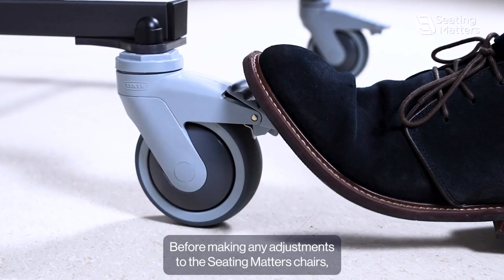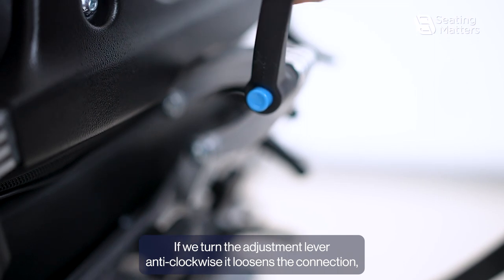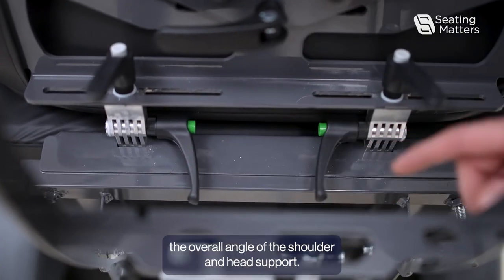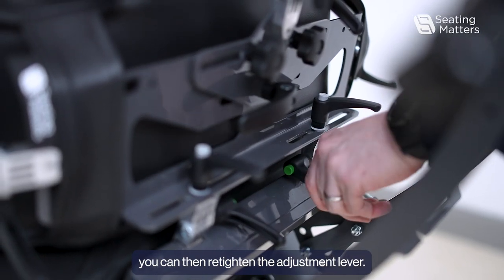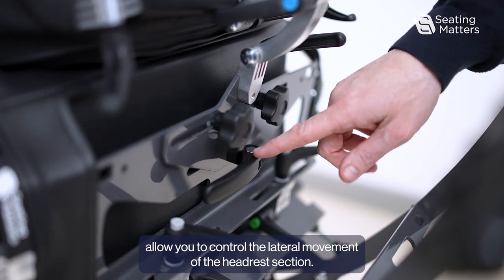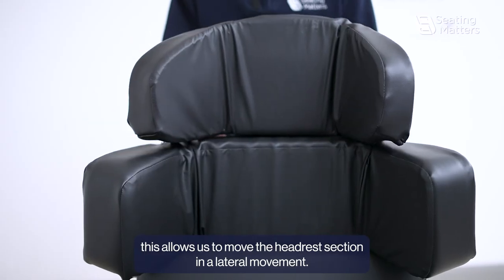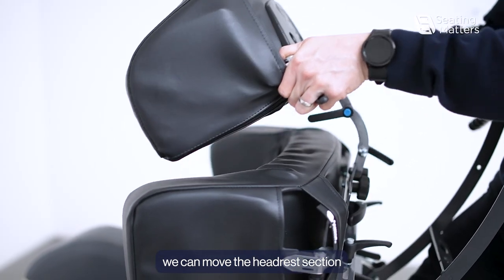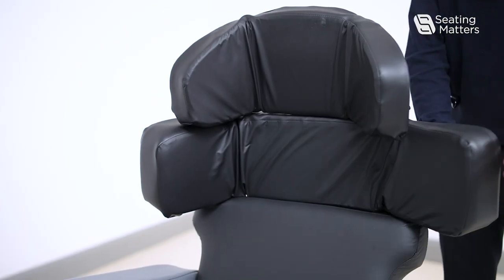How to adjust the Phoenix 2 Headrest - Colour coded Adjustment Levers phx-002a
** THIS CHANGE CAME INTO EFFECT MAY 2024 **